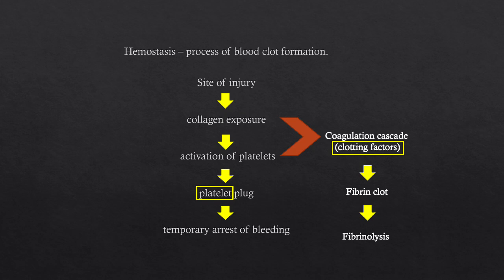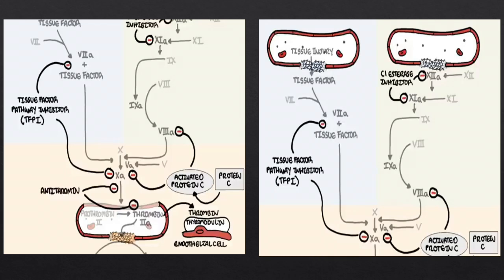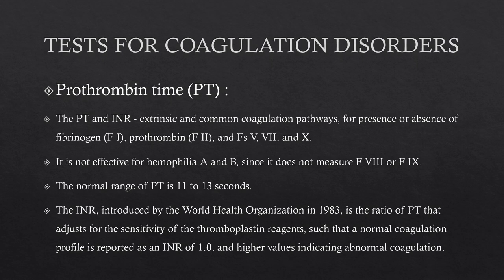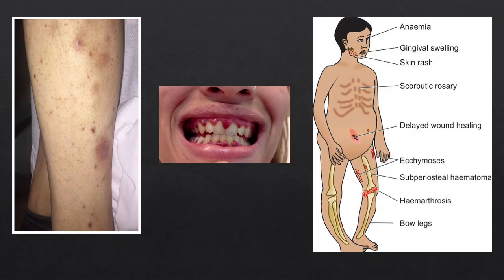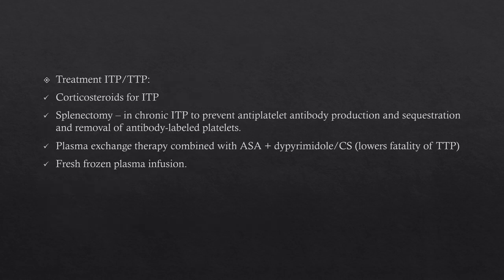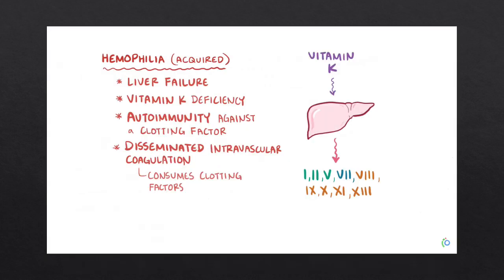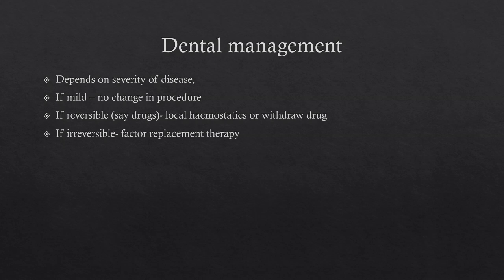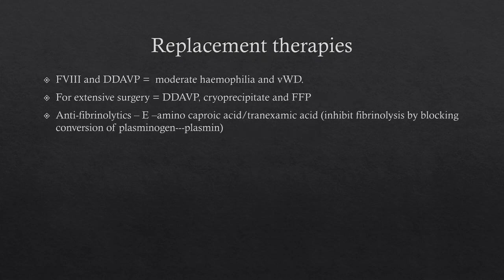BLEEDING AND CLOTTING DISORDERS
In This video, Dr Abinaya Balakrishnan SL of CDCRI from the Department of Oral Medicine and Radiology. In this video, explains about what are  the bleeding and clotting disorders about pathology, conditions, laboratory investigations and management along with dental considerations and oral manifestations.